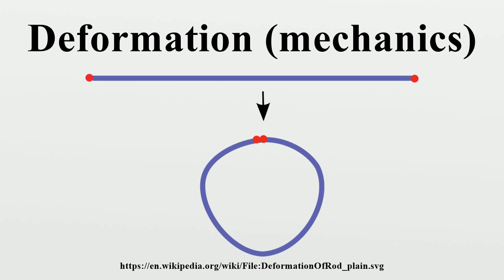Deformation (mechanics)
Deformation in continuum mechanics is the transformation of a body from a reference configuration to a current configuration.A configuration is a set containing the positions of all particles of the body.

Image-Copyright-Info
Author-Info:   Bbanerje

Image-Copyright-Info